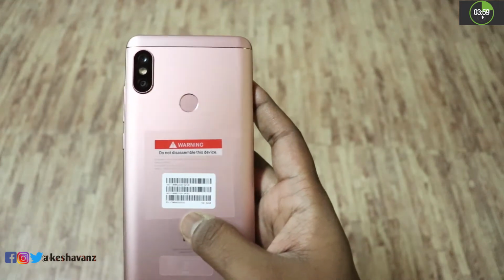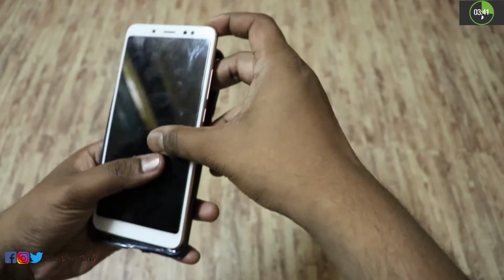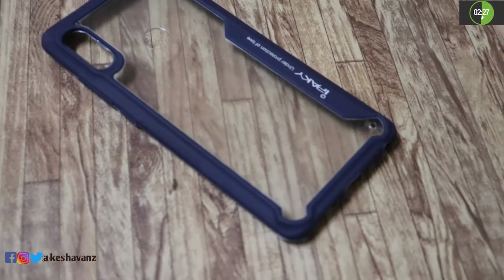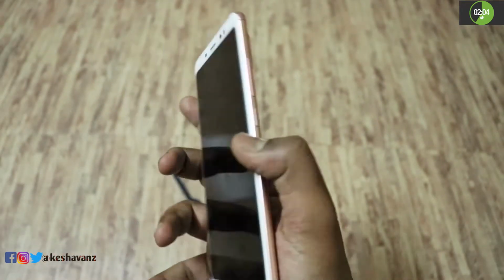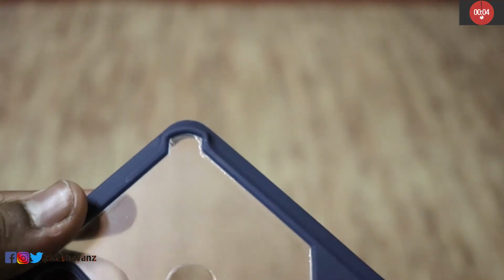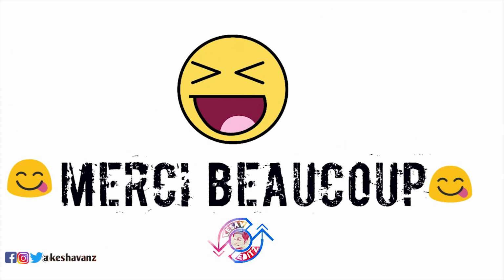Redmi Note 5 Pro case cover - iPaky - Best Budget Protection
I made my search for a while in selecting the best case that offers complete protection without compromising the lPaky and its available offline in he retail shops near you. Hope you like it.